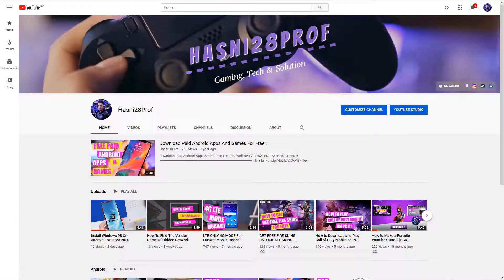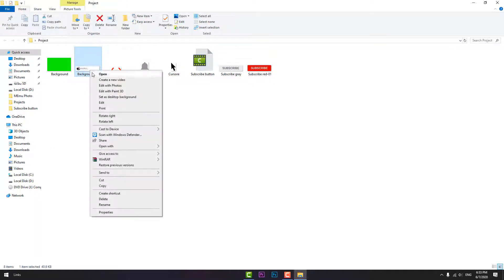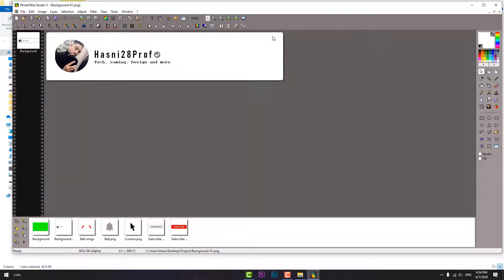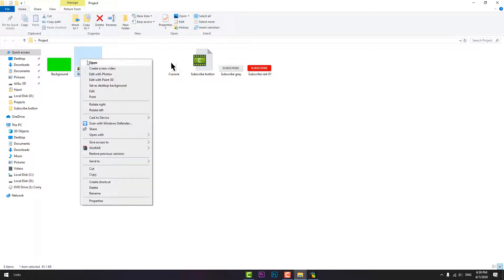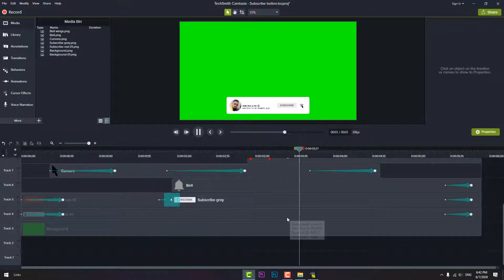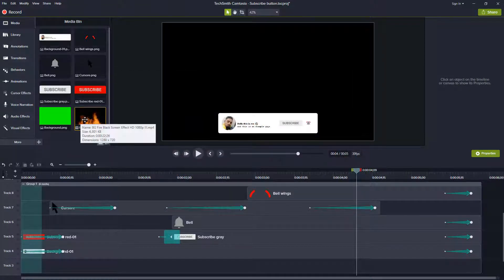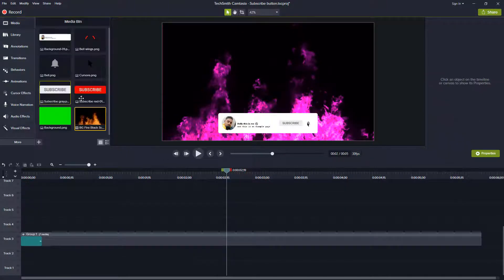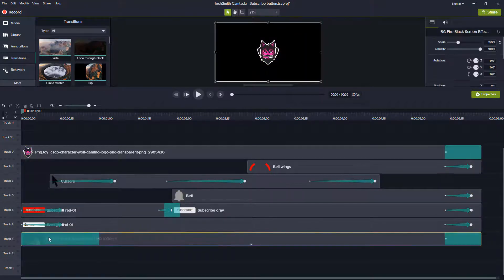Camtasia Project | Free Subscribe Button Intro/Outro Video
💜 P ＵＲＥ - Mellow Chill Type Beat 2020 (Prod. Chuki Beats)